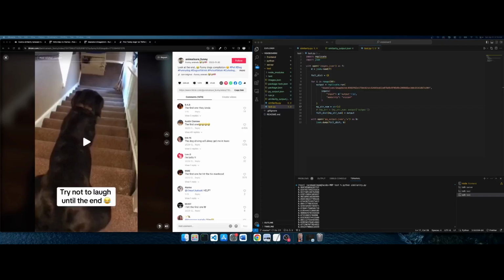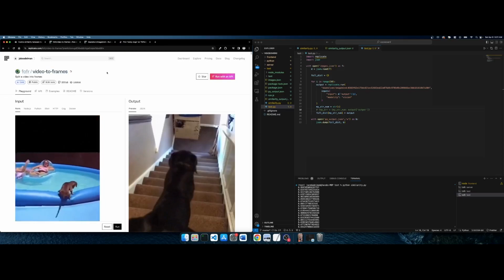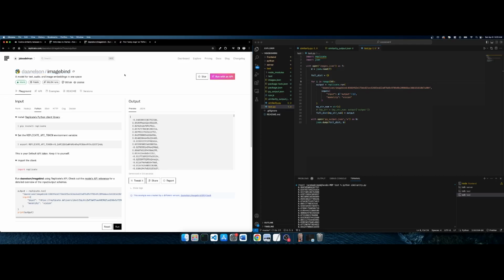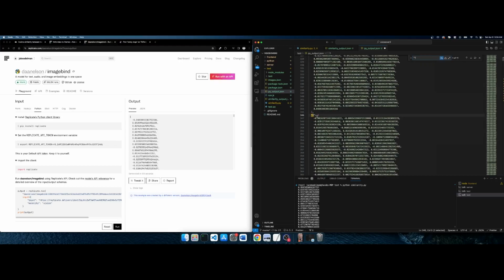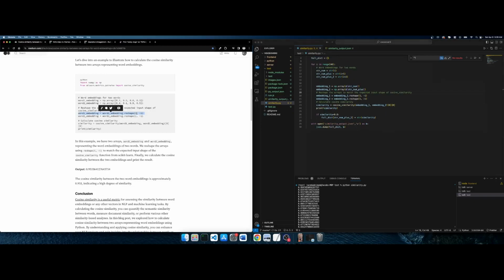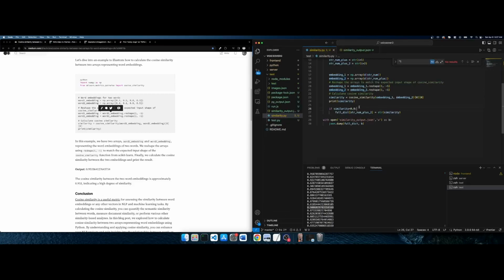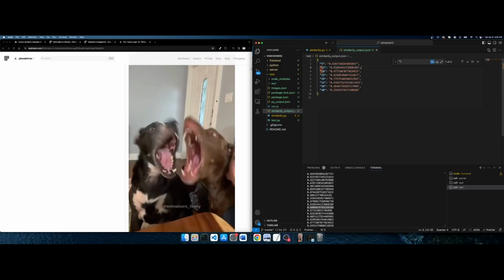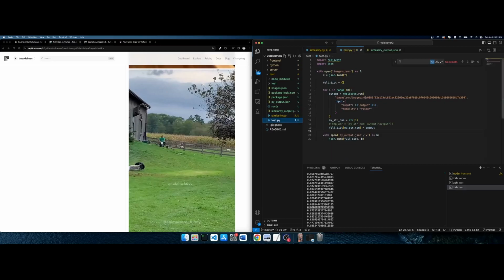How to Split Compilation Videos Using AI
Great for splitting compilation videos